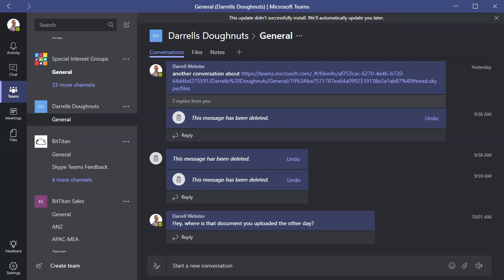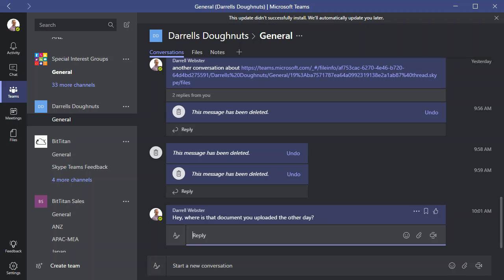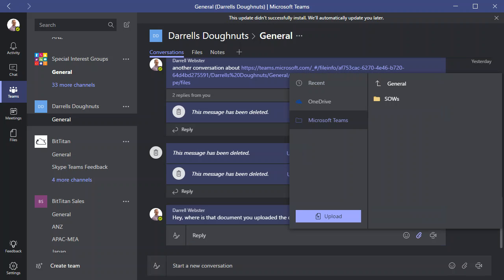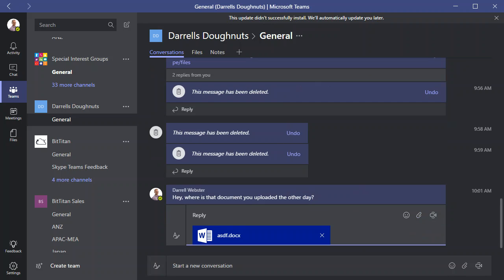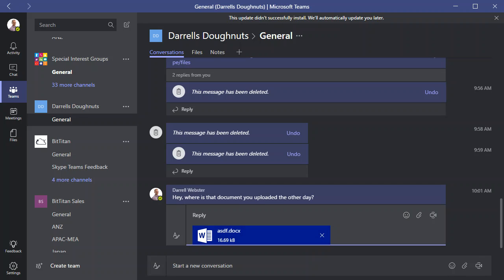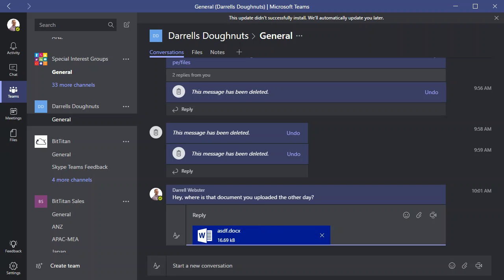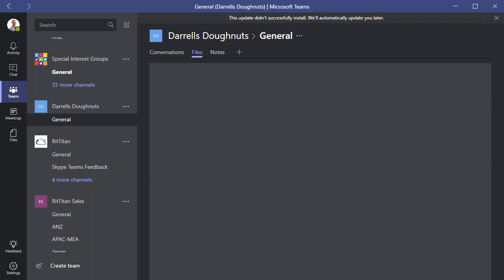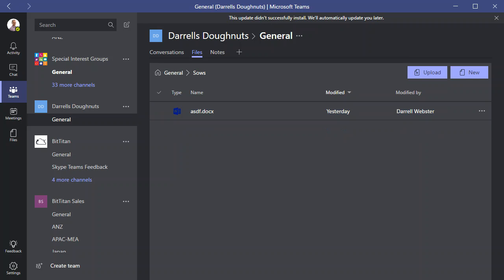Microsoft Teams feedback - referring to existing file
Referring to an existing Teams file doesn't quite behave as expected.